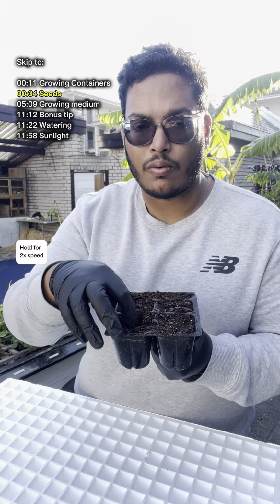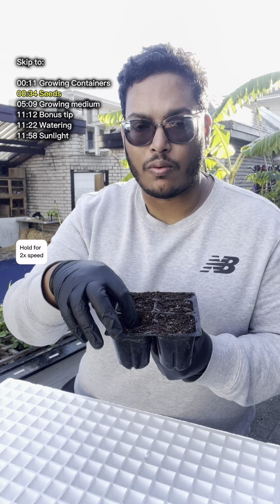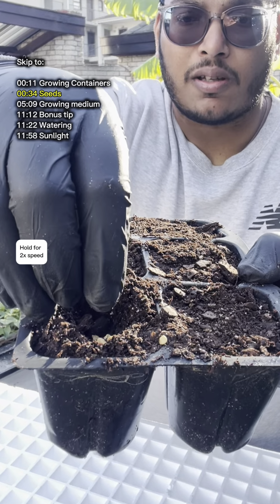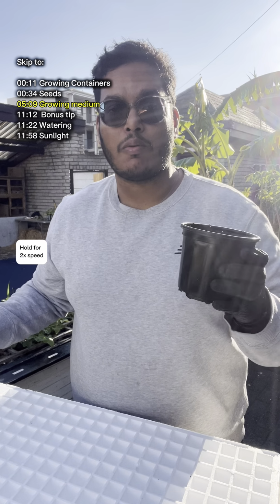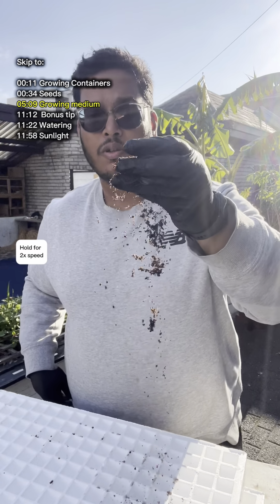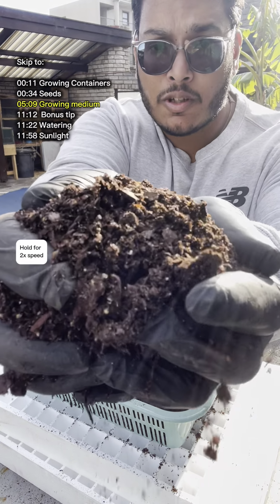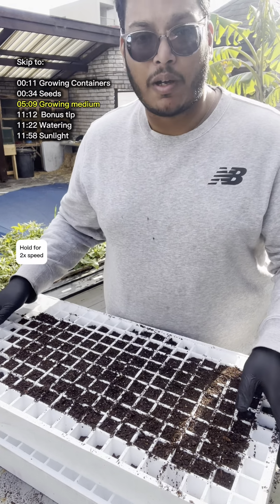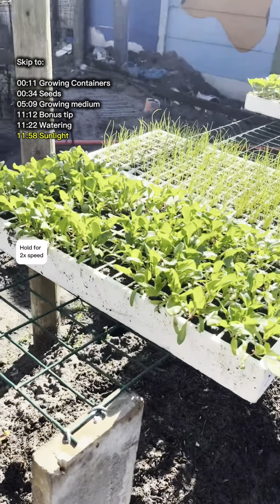How to Grow from Seed like a Boss